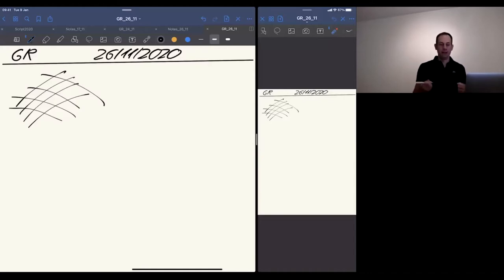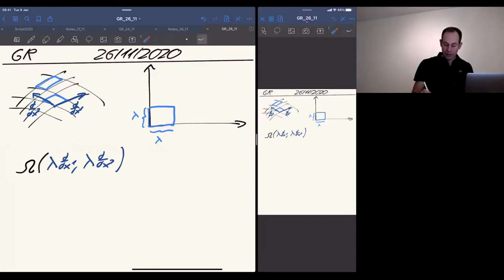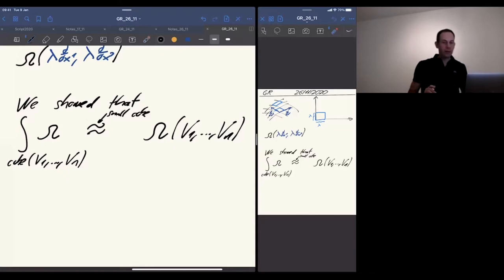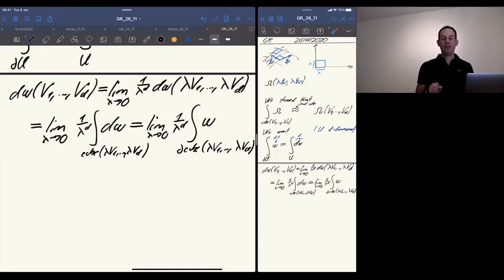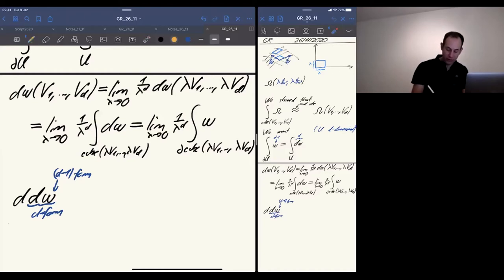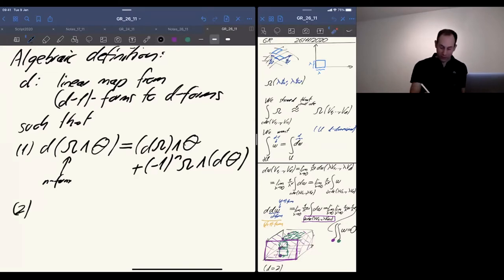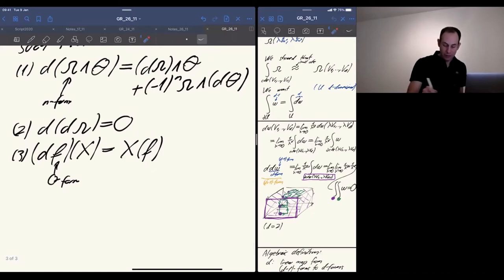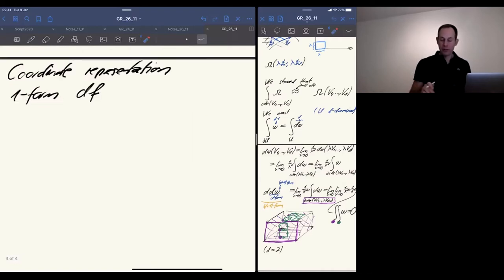General Relativity, Lecture 22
Course in General Relativity by Renato Renner, ETH Zurich
Lecture of November 26, 2020
Topics:
- exterior derivative
- Stokes' theorem
- volume form
- divergence of vector field